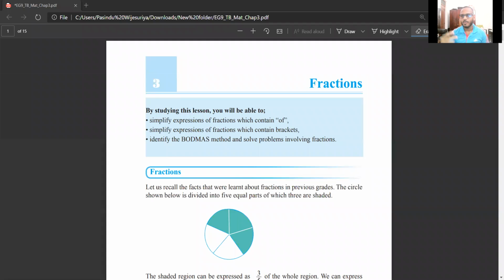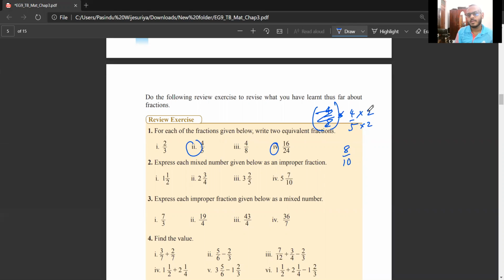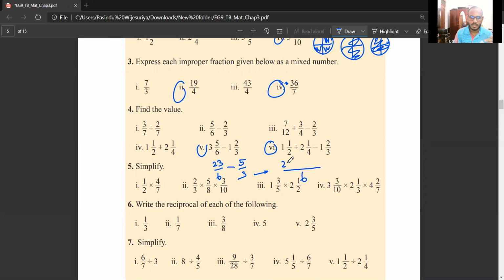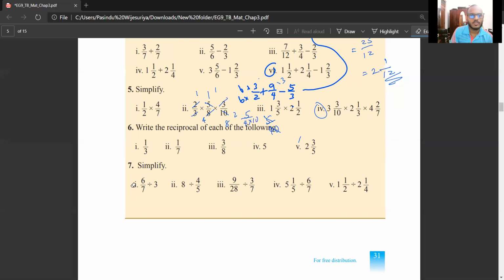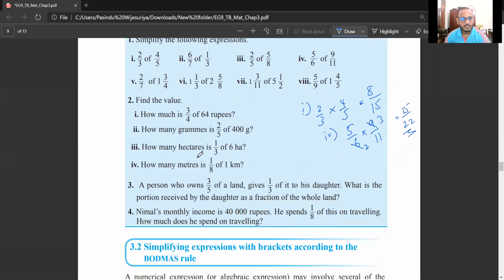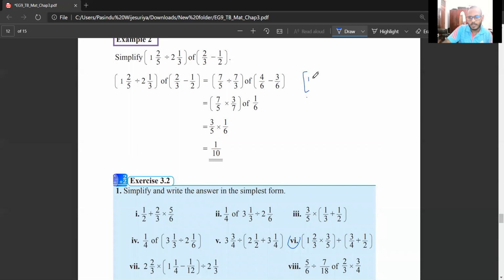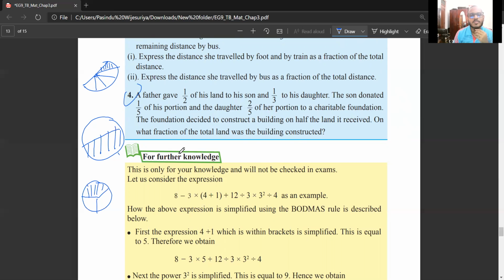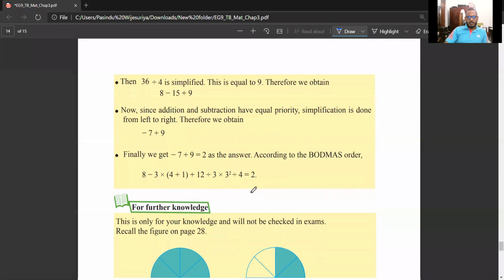Grade 09 : Lesson 03 : Mathematics syllabus - Fractions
Fractions

3.1 Simplifying expressions of fractions containing "of"
3.2 Simplifying expressions with brackets according to the BODMAS rules

If are have any questions or unclear section, please  drop them down in the comments section. I will be more than happy to reply to all of them.